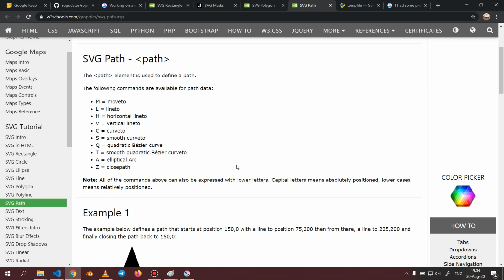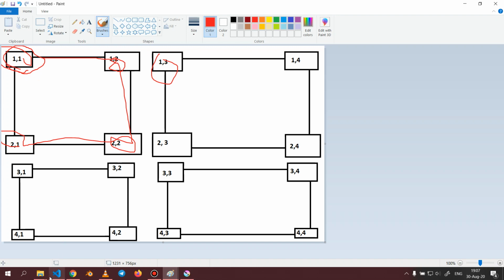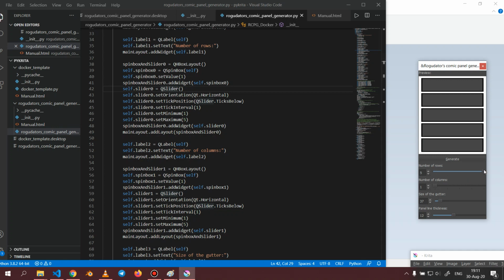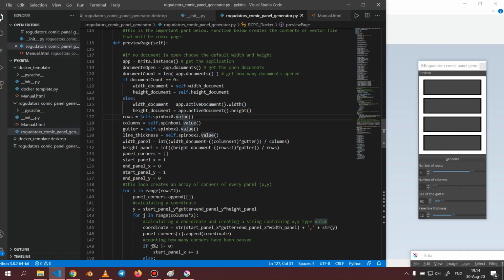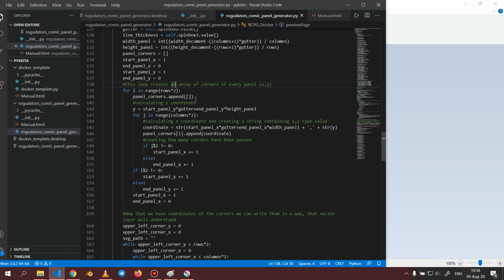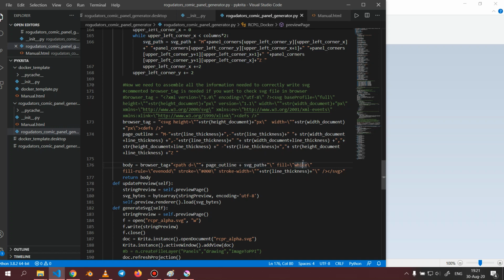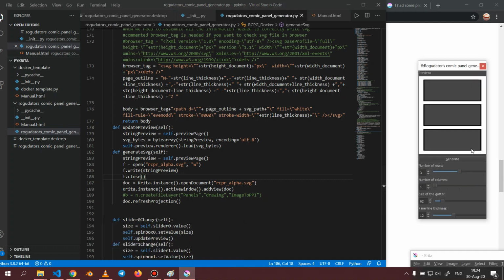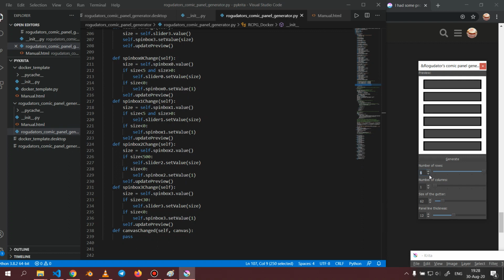Going through the code and logic behind it. My plugin for Krita.